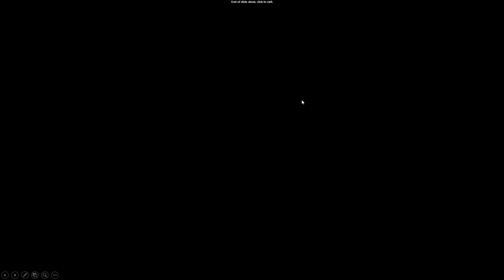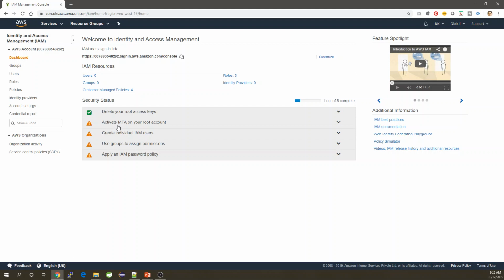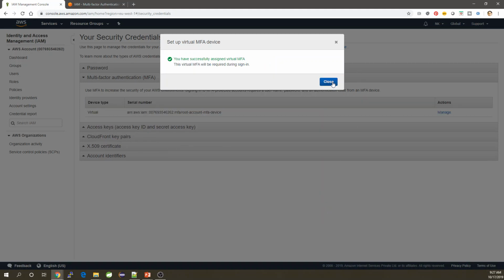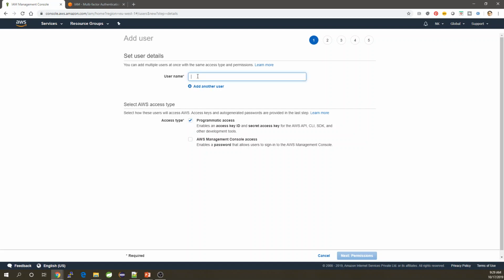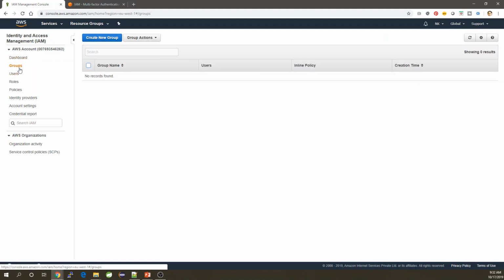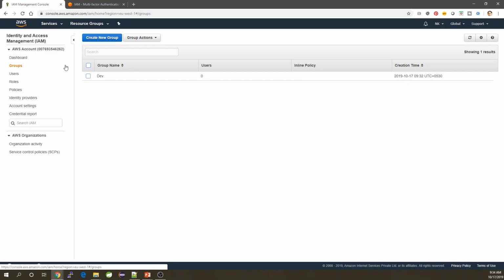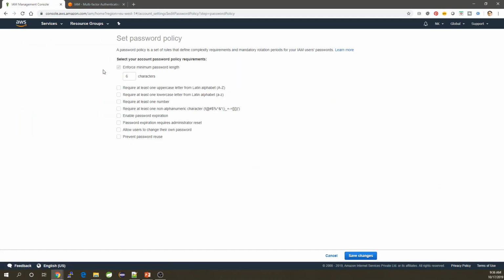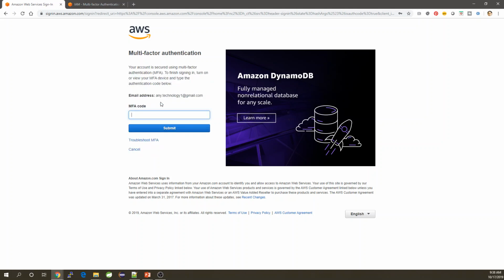AWS IAM | Strengthening security | Root account | Demo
Strengthen the security of the AWS Root account using IAM,
- setup MFA
- configure Password Policy
- delete access key(s) for Root Account
- create user(s)
- create group(s)